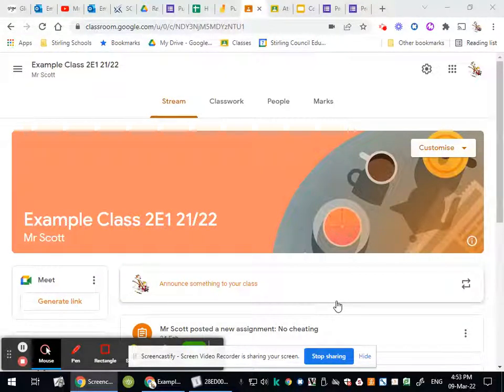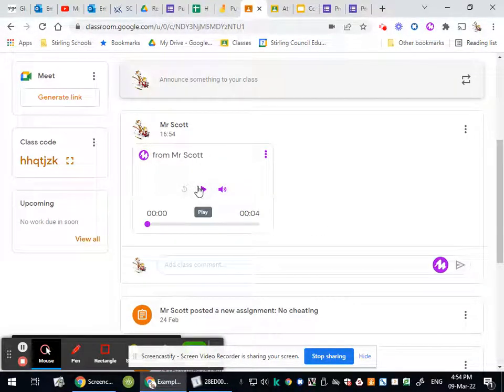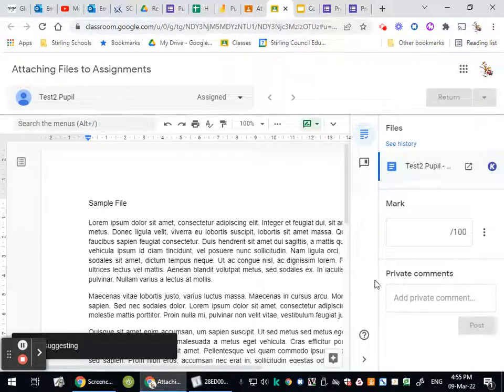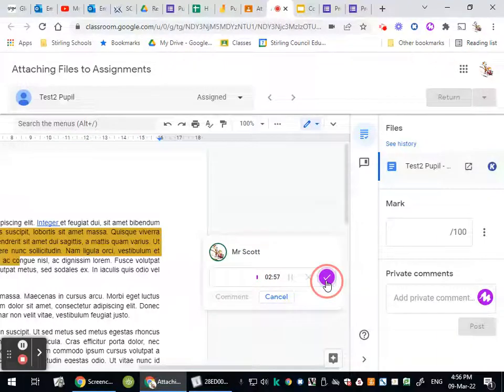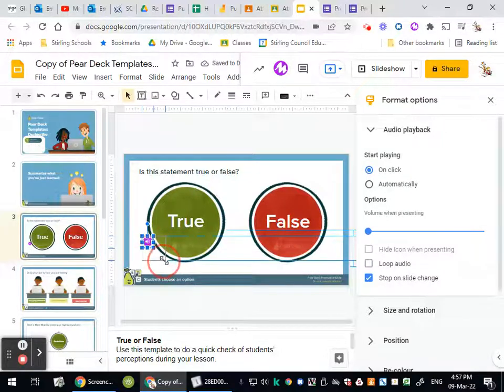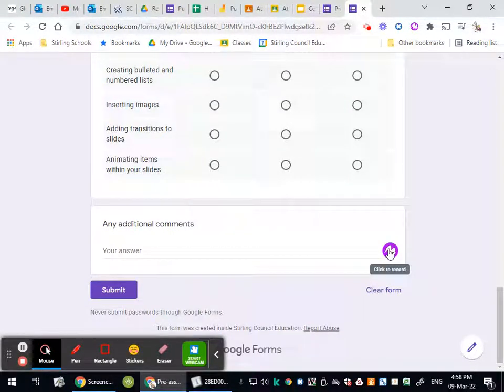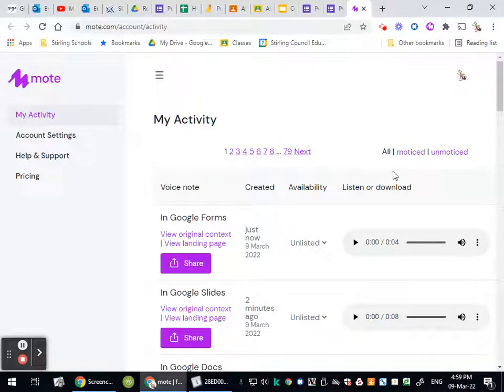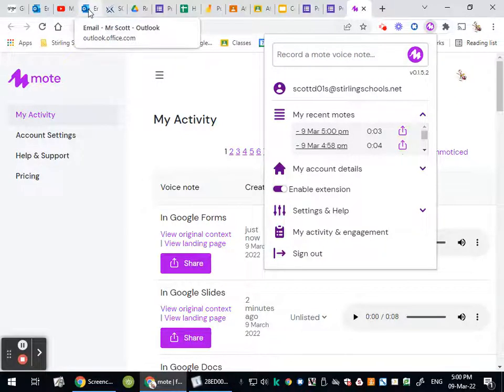Mote Teacher Overview